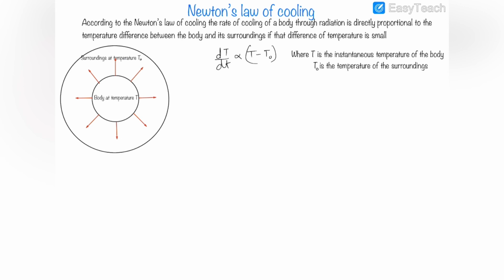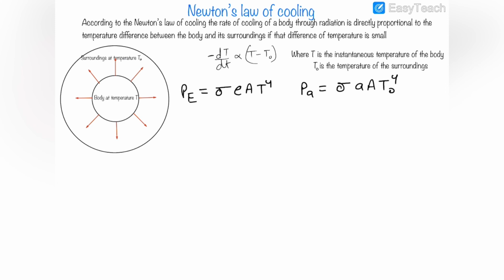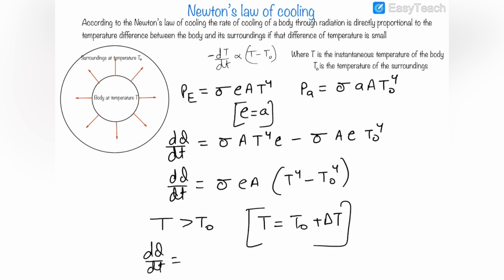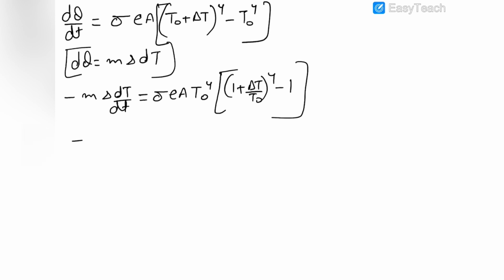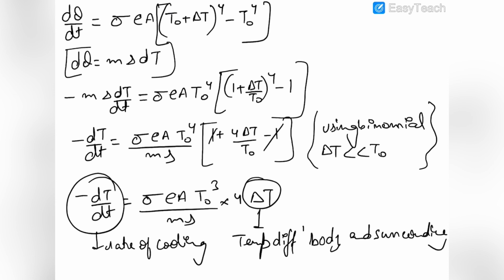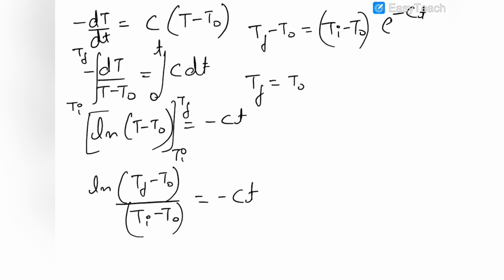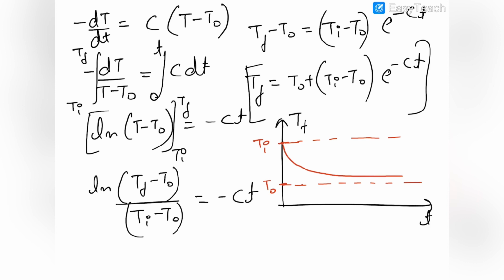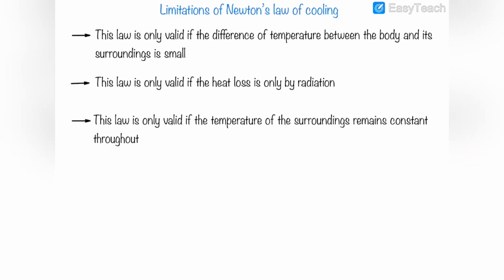Newton’s law of cooling | Radiation heat transfer | Graphical analysis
This video has detailed analysis of Newton’s law of cooling with complete derivation and graphical analysis